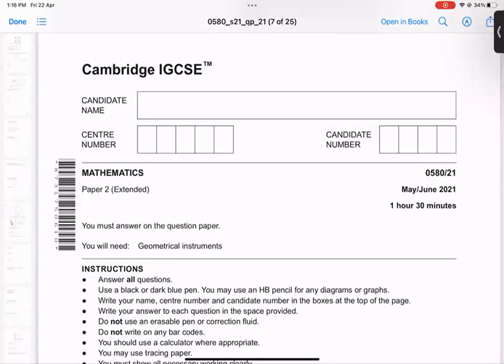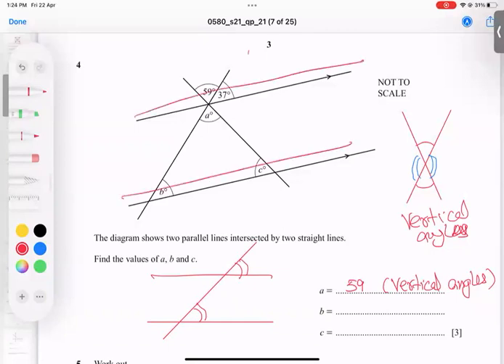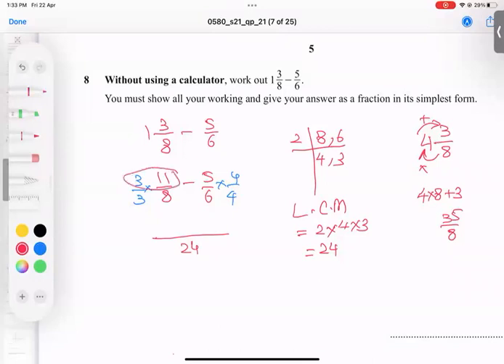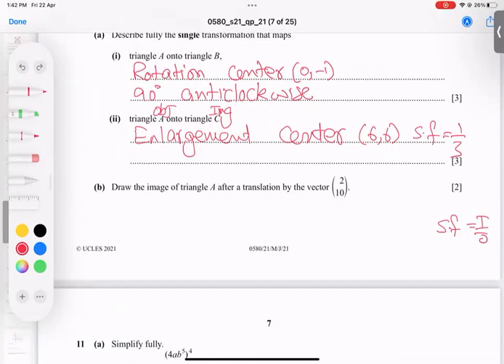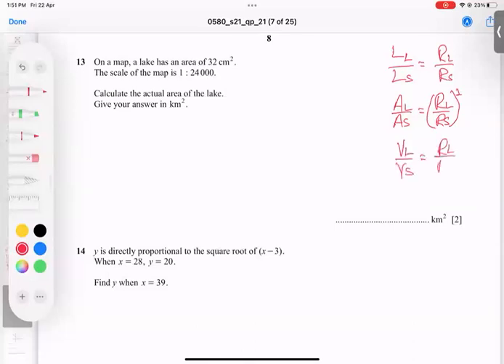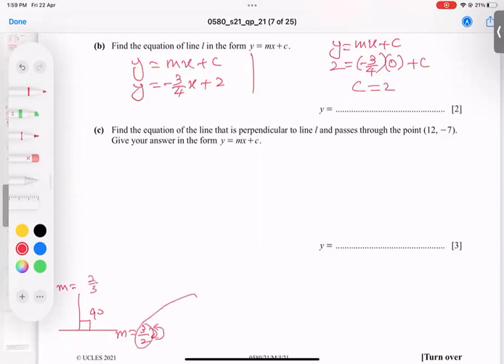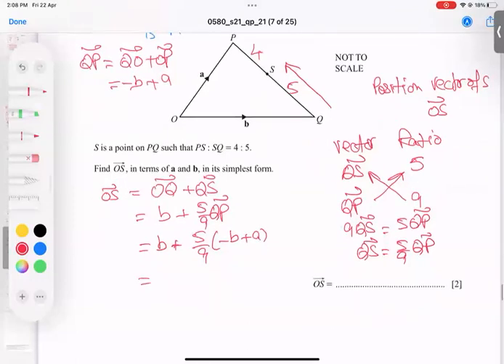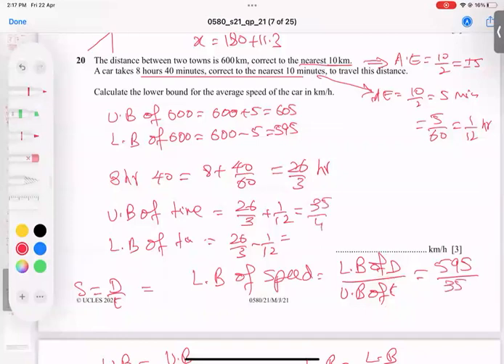May 2021 Var 21 0580 Complete Paper 2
0580_s21_qp_21